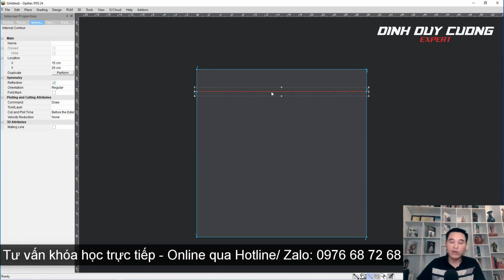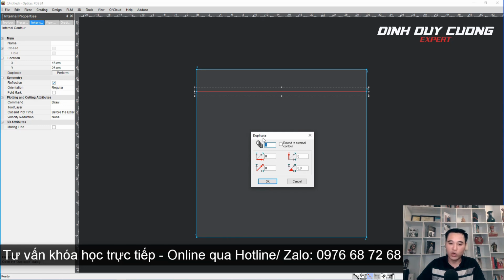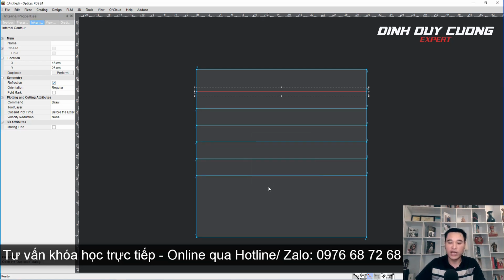How to Copy Multiple Parallel Internal Lines at Once in Optitex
Learn how to copy multiple parallel internal lines simultaneously in Optitex. This tutorial demonstrates efficient pattern editing techniques that help save time when creating pleats, tucks, stitch lines, fold lines, and construction details in digital pattern making. Ideal for pattern makers, technical designers, and apparel CAD users.